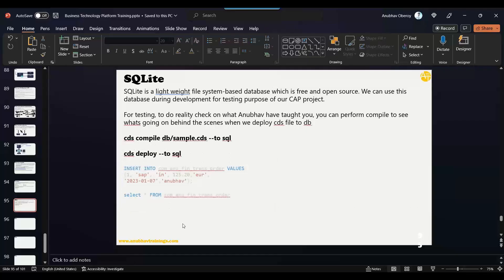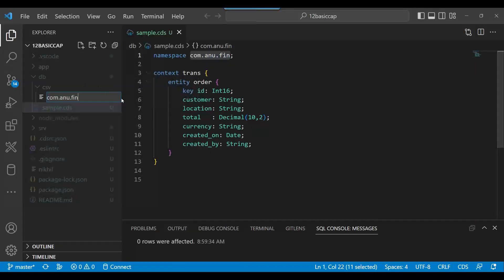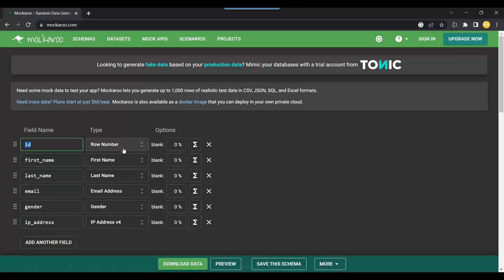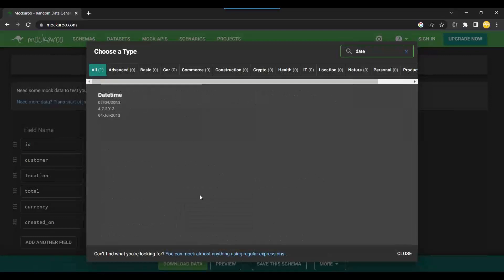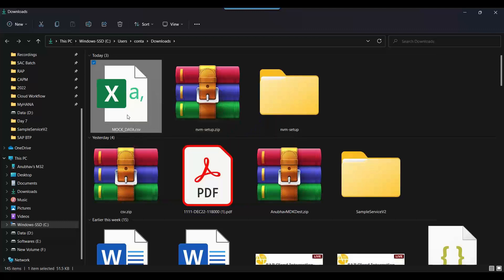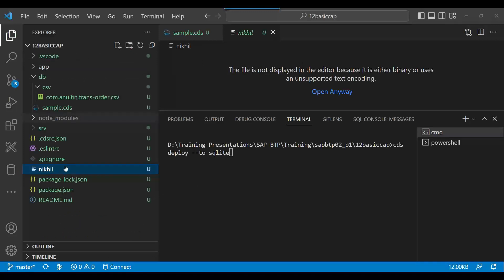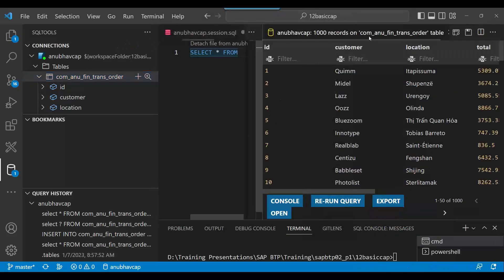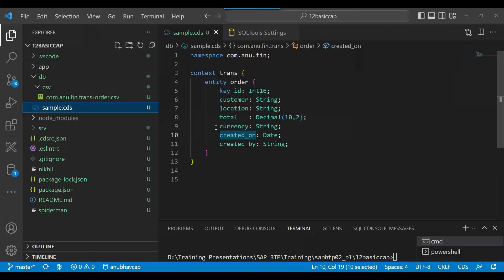SAP BTP Development Training for professionals | BTP CAPM Development Generate and load Mock Data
Develop a business application using SAP Cloud Application Programming Model (CAP). Start on your local environment and deploy to SAP Business Technology Platform.
When developing your application, you can mock the remote service. Add Mock Data. As for any other CAP service, you can add mocking data
In this video tutorial you can watch BTP CAPM Development Generate and load Mock Data.

SAP BTP Development Training for professionals,
btp capm development generate and load mock data,
sap btp development training,
sap cloud application programming model pdf,
sap capm training,
sap build tutorial,
sap btp tutorial,
sap capm interview questions,
sap tutorial,
sap business application studio,
sap cap cds tutorial,